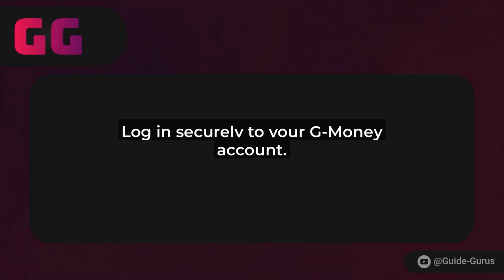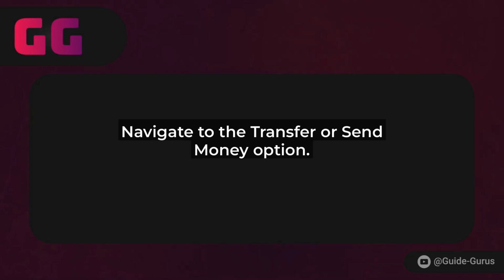How To Transfer Money From G Money To MoMo Account 2025